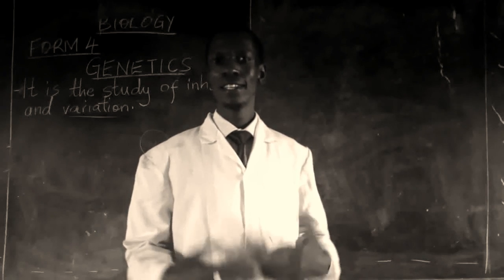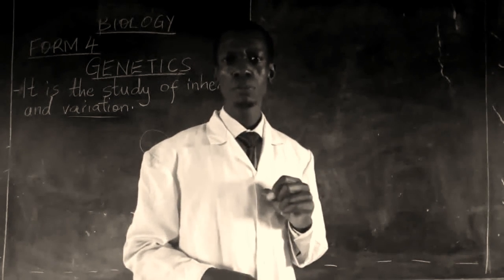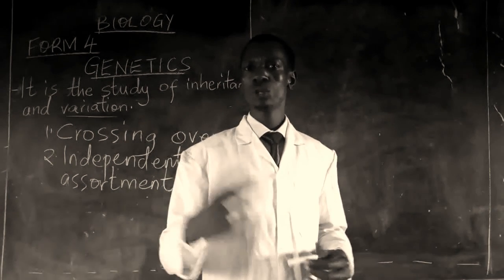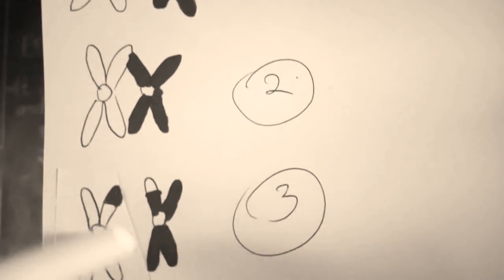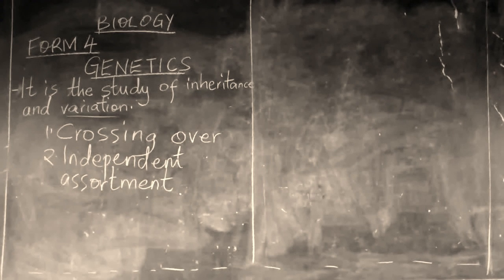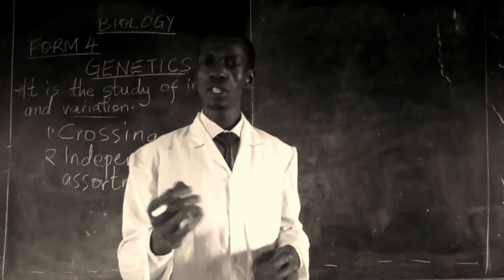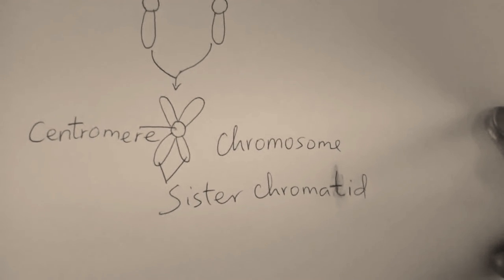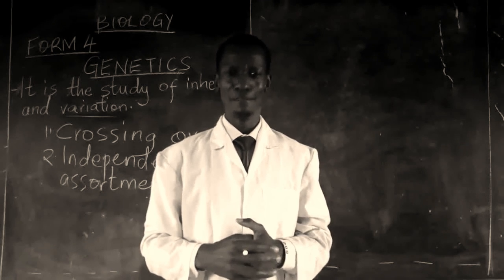FORM 4:Lesson-7; Causes of Variation .mp4